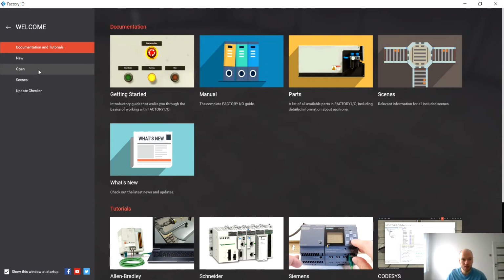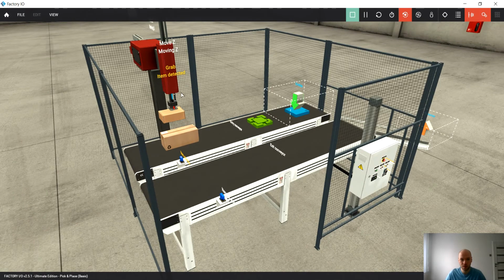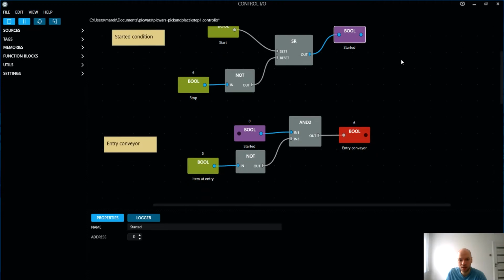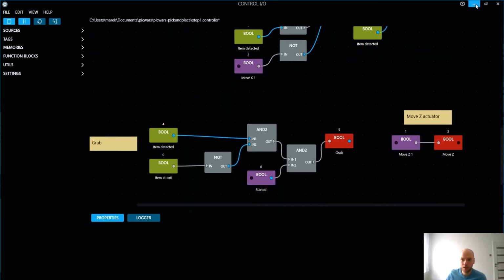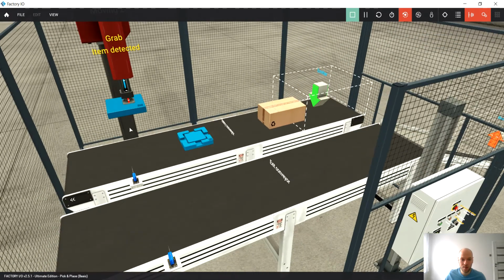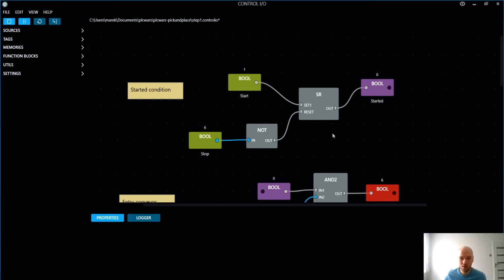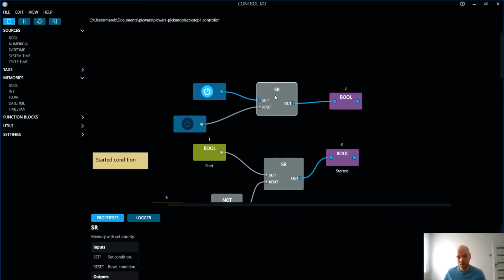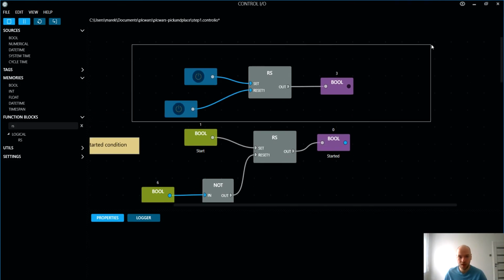[1] Step1 part1 - Factory IO, Control IO, Pick & Place (Basic)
Next video in the series, code discussion in the Control IO with the standard example of Pick & Place (Basic) scene.

Step 1:
start the system
entry conveyor running condition
move on Z axis to pick up element
Grab element
move back on Z axis with element

This tutorial is not meant for totally beginners, I am assuming that you have already knowledge about using basic logic gates like AND, OR etc. You are familiar with the INPUTS and OUTPUTS, SENSORS and ACTUATORS.